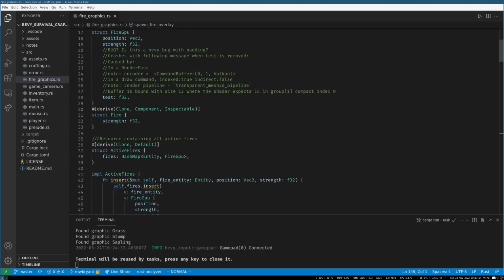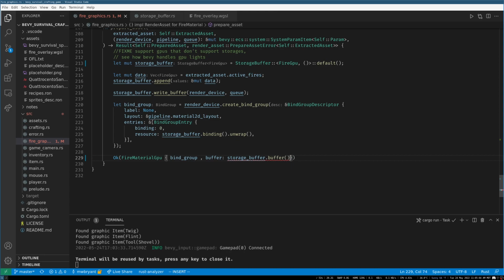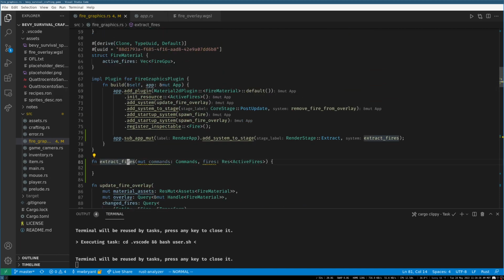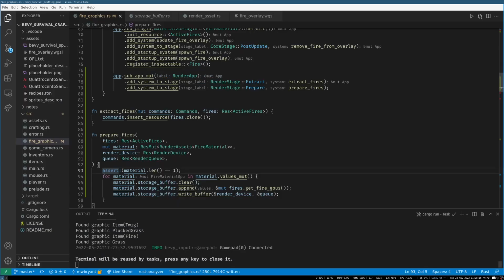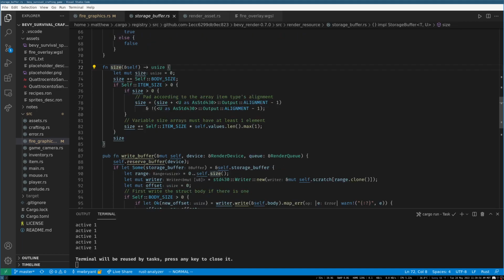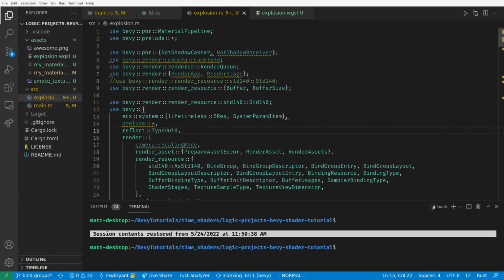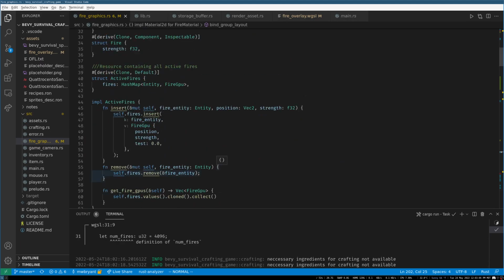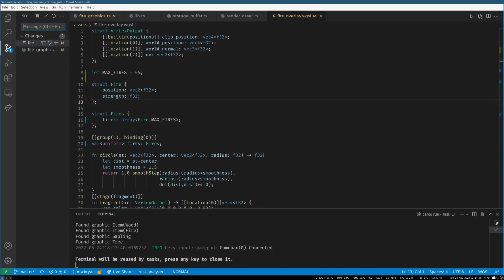Bevy Longs: Better Shader Solution (Ep7)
Note: After recording this I think I have a way to make the storage buffer branch we abandon work.  I think we can just create a new buffer and new bind group in prepare_fires and save that in the FireMaterialGpu struct.  I don't know if that would be worth exploring though so I might table this idea (or leave it for someone who wants to make a pull request)

In this video I clean up how we are doing our fire shader overlay and replace creating new materials every frame with a proper prepare and extract system.

Chapters
0:00 Intro/Pull Requests
2:30 Incorrect dive into StorageBuffer's typing and padding
10:15 Getting a reference to the buffer
17:08 Extract and Prepare Systems Research
20:14 Writing the systems
36:31 Ordering bug/foreshadowing
41:14 Discovering the problem with StorageBuffer
51:35 Giving up for now SEE DESC
52:48 Starting over without storages
1:09:08 Profiling performance problems
1:16:50 Checking with Bevy
1:20:14 Works!
1:21:40 Outro/Patreons